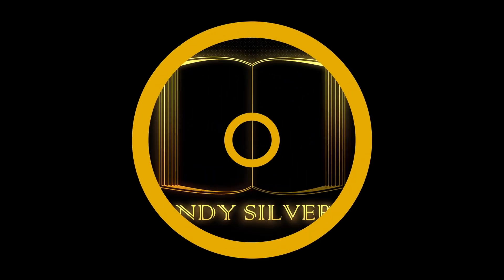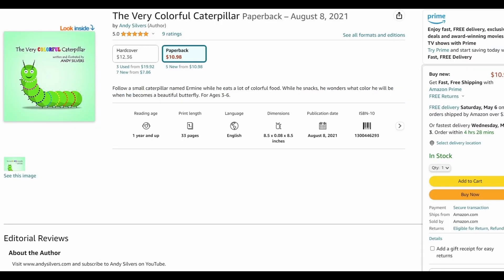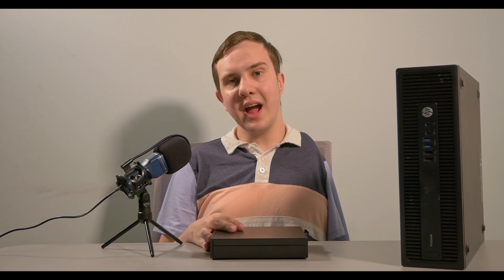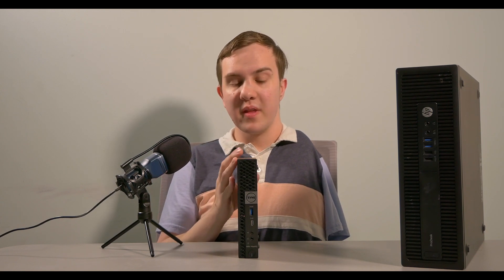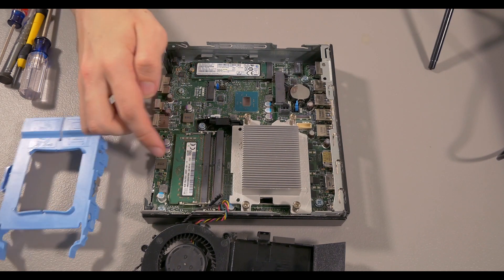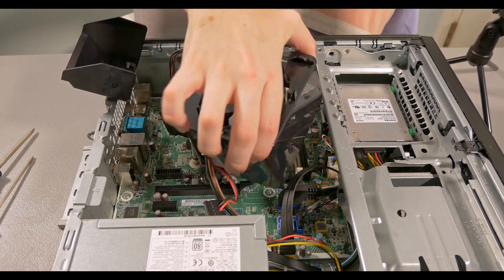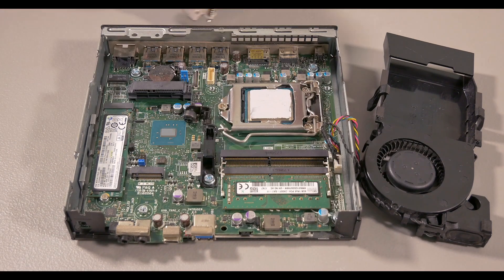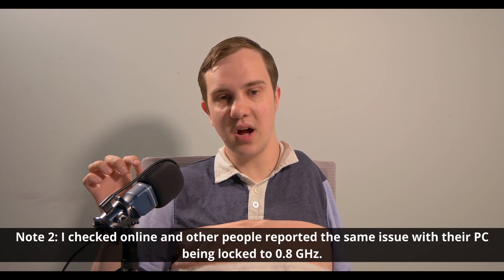My Disappointment is Immeasurable and My Day is Ruined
In this video, I swap CPU's from a Dell PC I got on Ebay to an HP ProDesk. The Dell has two issues: the first is that it may be vendor-locked so that other PC's can't use its CPU, and it's clocked down to 0.8 GHz all core. That sucks. It may be a used Dell OptiPlex 7050 Micro, but it should at least perform at stock.